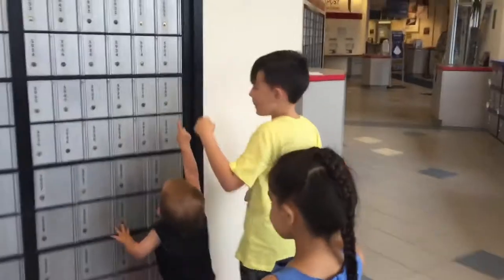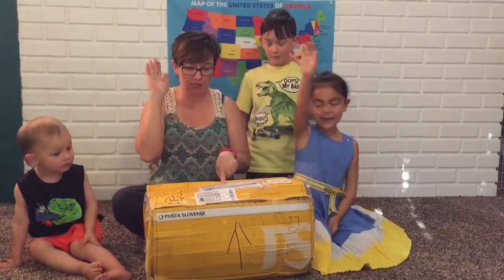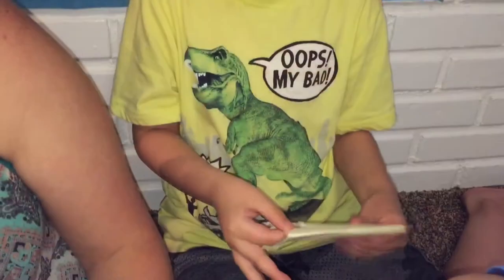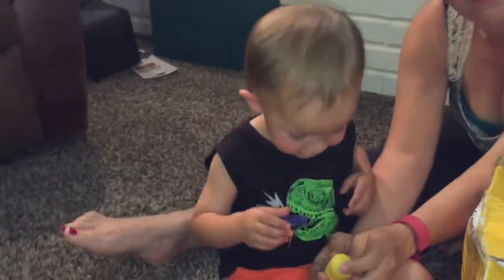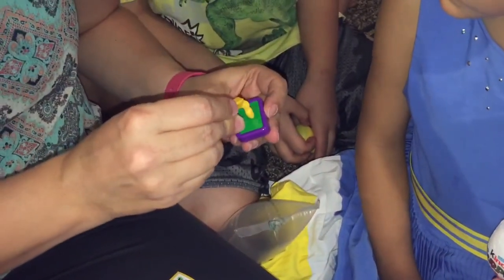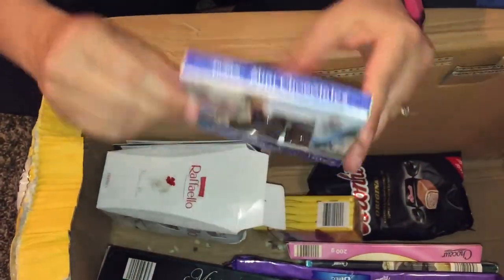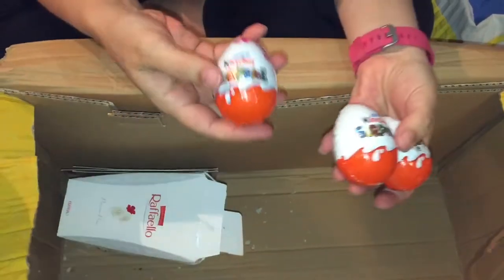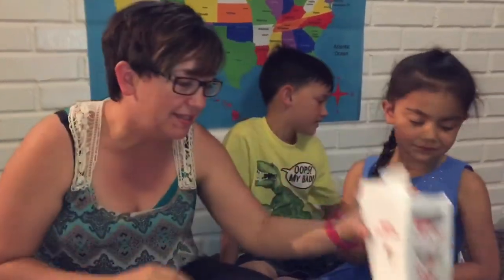Our FIRST PO Box Parcel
Thank You Zoky!!
Let's see what Zoky sent to us all the way from Slovenia!